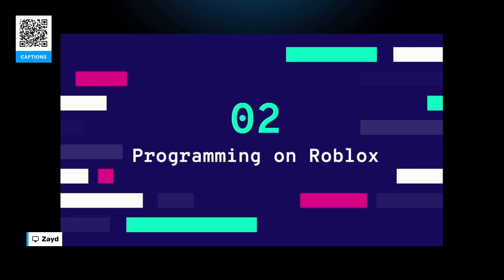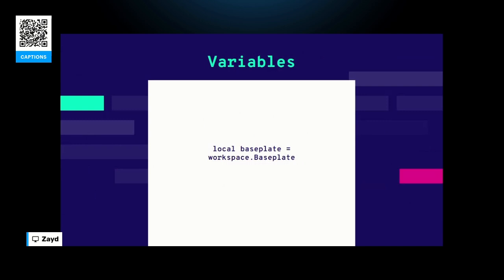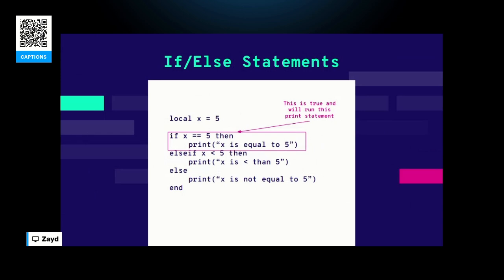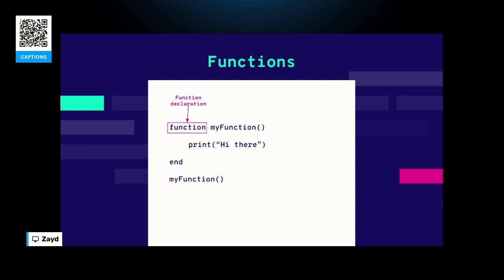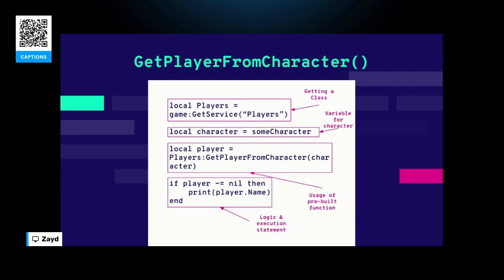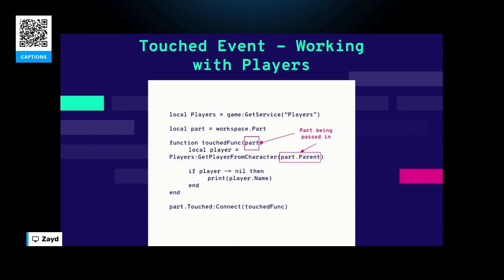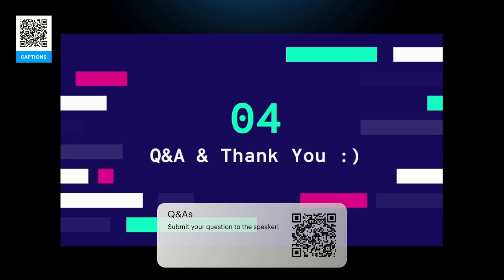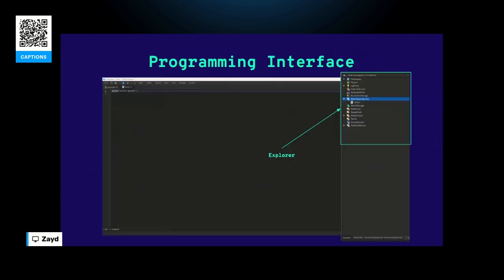Introduction to Programming on Roblox by WooleyWool | Developer Challenge 2024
Understand the main concepts of programming on Roblox! Learn more about the Roblox Developer Challenge 2024